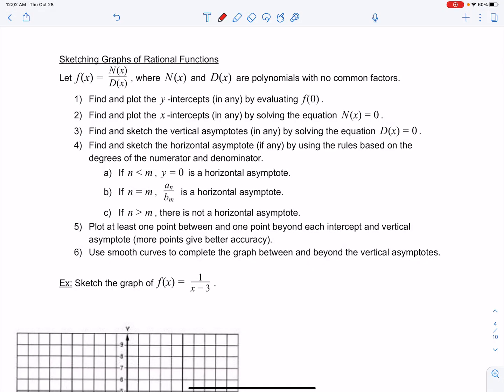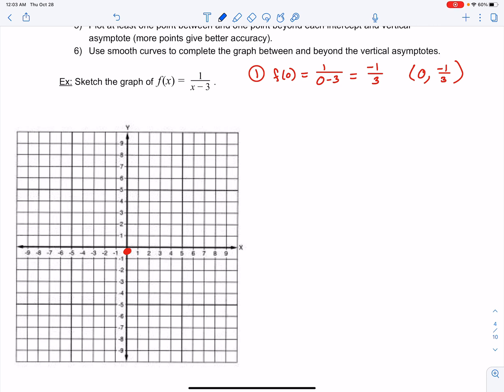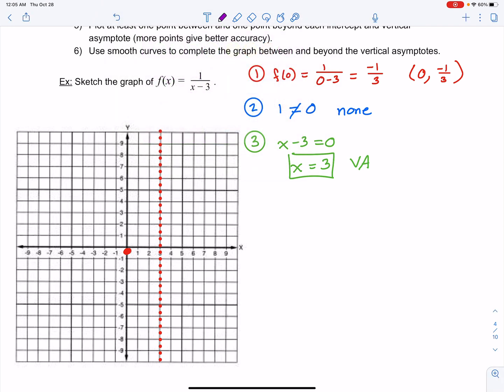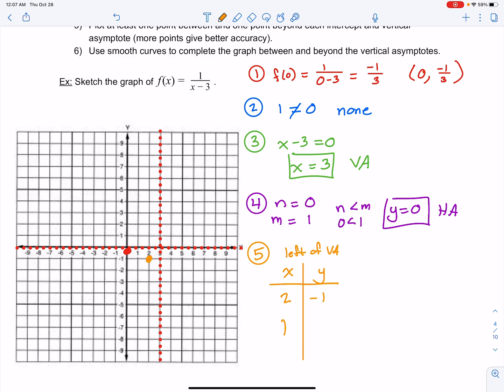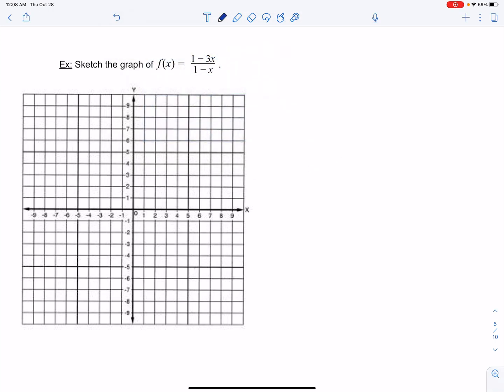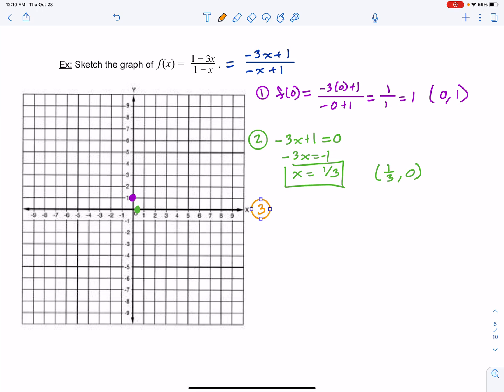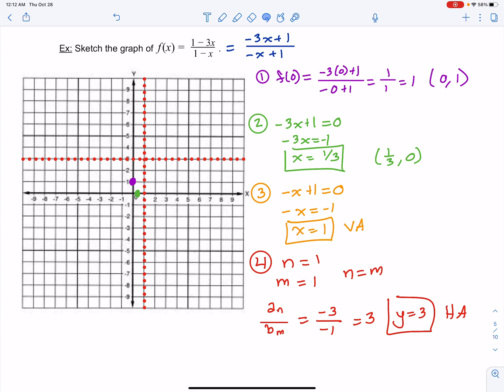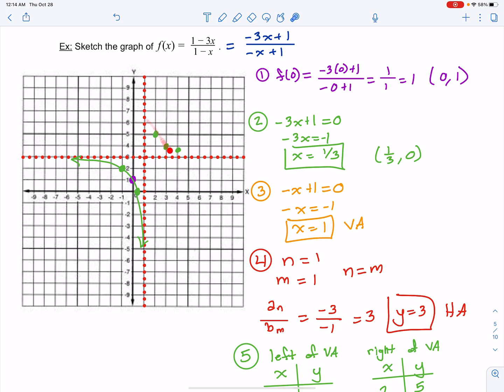2.6 Rational Functions - Sketching Video 1